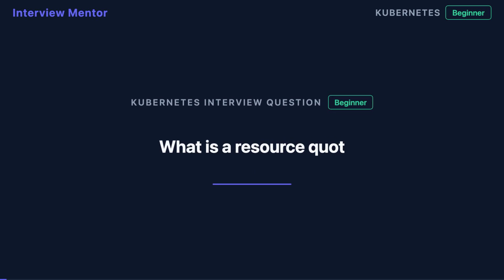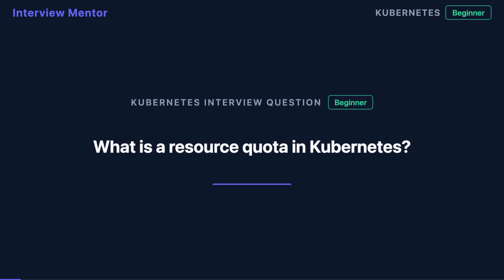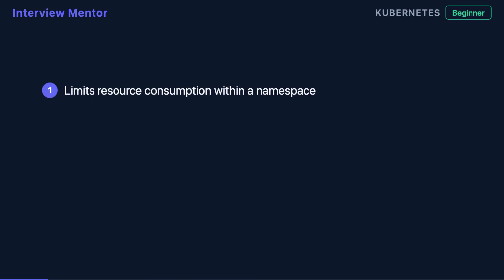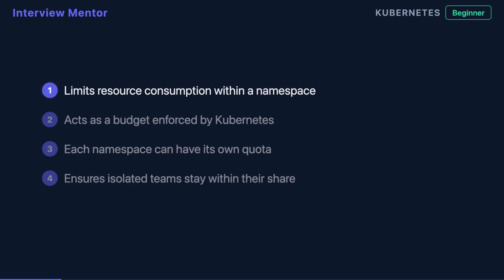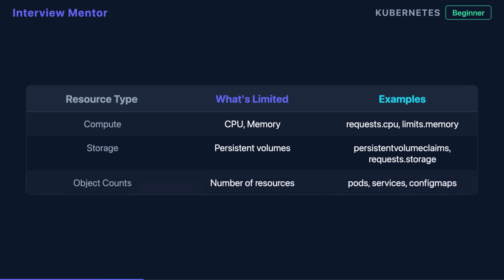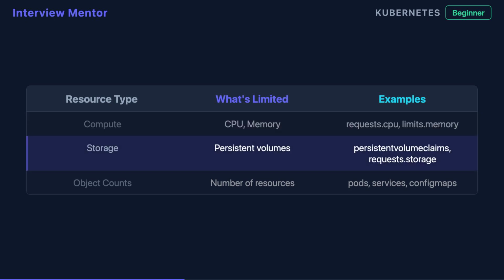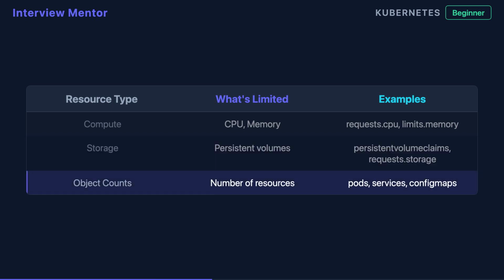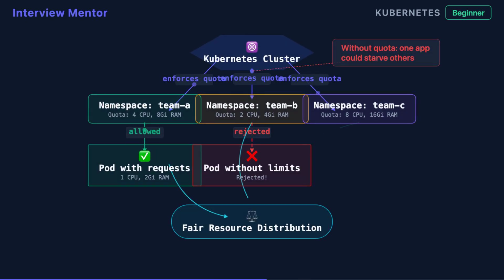What is a Resource Quota in Kubernetes? Interview Answer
Learn what resource quotas are in Kubernetes and how they prevent teams from hogging cluster resources. Covers namespace-level limits, CPU/memory/storage quotas, and why pods must specify requests and limits. Perfect prep for beginner Kubernetes interviews.